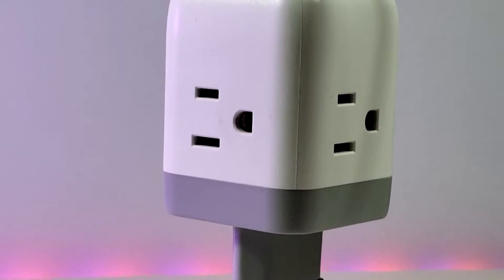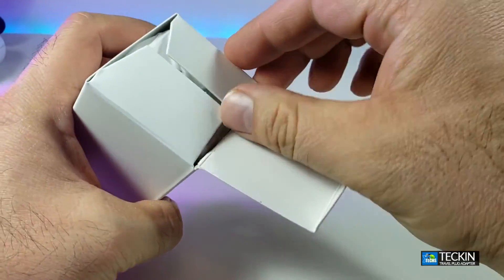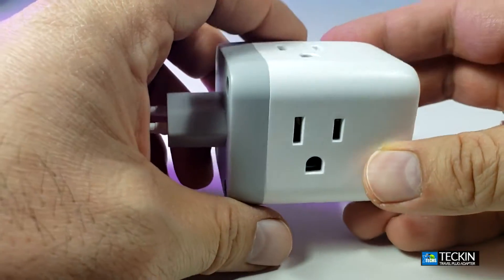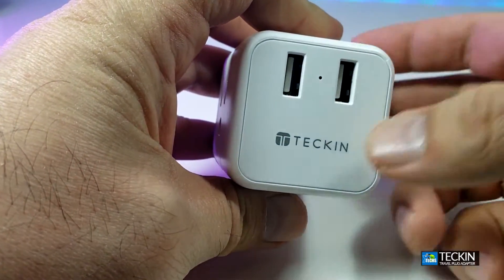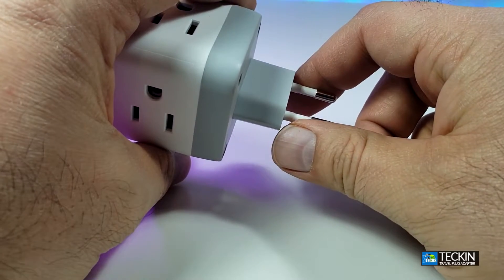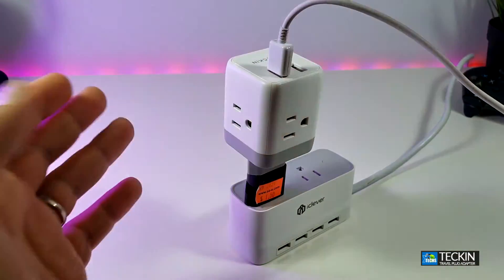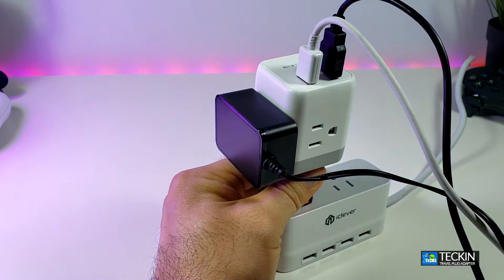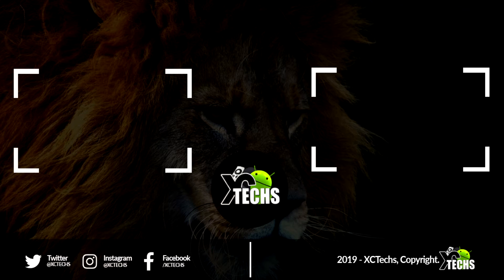Best All-in-One Power Adapter Review - ASIA - AUS - US | Teckin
Friendly Review of the Travel Adapter, Teckin All-in-one International Power Adapter The power adapter works in over 150 countries providing compatibility with the European Union, United Kingdom, Australia, and the United States. It has 2 USB ports which can source up to 2.4 Amps. It has a nice feel to it with the plastic.

Once the plug is in place, there is an LED that shows when the unit is powered. I recommend the adapter to anyone who travels a lot.

Right now it is available through Amazon Canada.
Amazon CAN